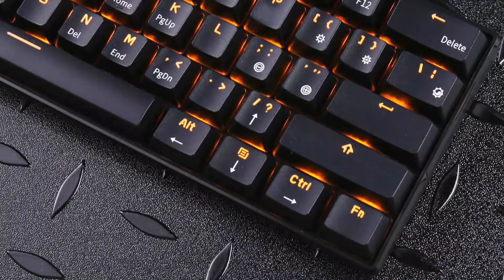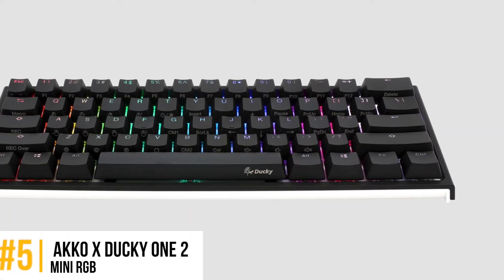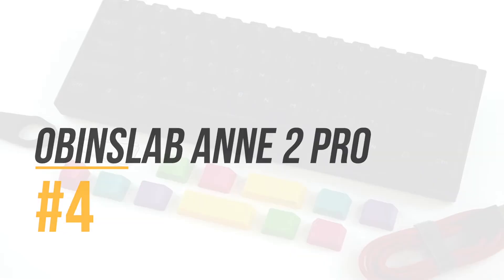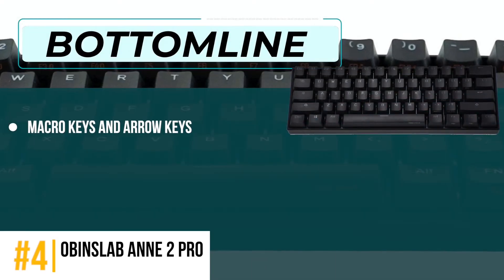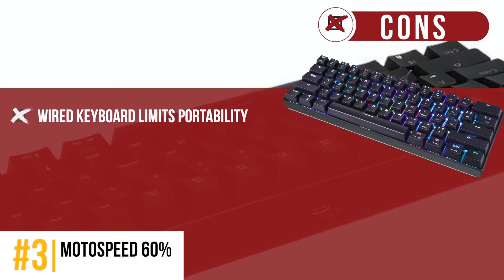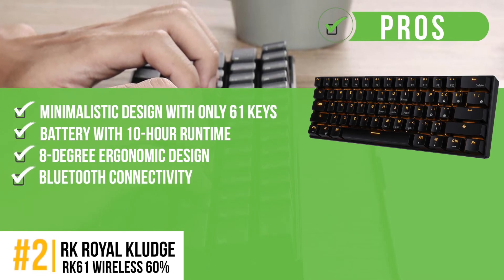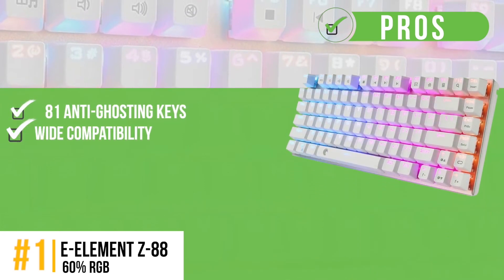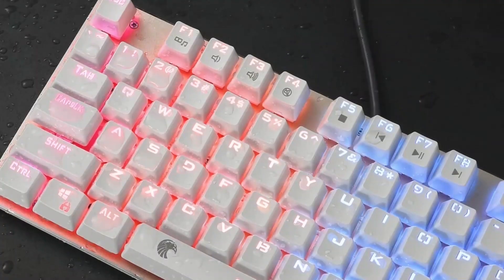Best 60% Keyboards for Gaming ⌨: Top Options Reviewed | Digital Advisor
(Best 60% Keyboards for Gaming)

✅ Featured Products for Best 60% Keyboards for Gaming

0:00 Introduction
0:50 5.Akko X Ducky One 2 - Mini RGB ➜
1:52 4.Obinslab Anne 2 Pro ➜
3:00 3. Best for the Money: MOTOSPEED 60% ➜
4:00 2.Runner-up:RK ROYAL KLUDGE RK61 Wireless 60% ➜
5:09 1. Best Overall: E-Element Z-88 60% RGB ➜

⌨ 60% mechanical keyboards are 60% the size of usual keyboards. In these keyboards, the lesser-used keys such as the scroll lock, num lock, break, etc. are indicated on the rest of the keys, instead of separately, and can be used by pressing a combination. This significantly reduces the size and weight of the keyboard without compromising on the functionality.

💬 Let us know what you think of these 60% Keyboards for Gaming in the comment section below.